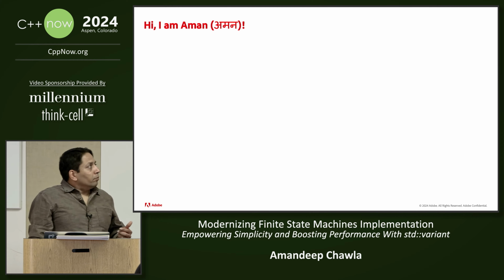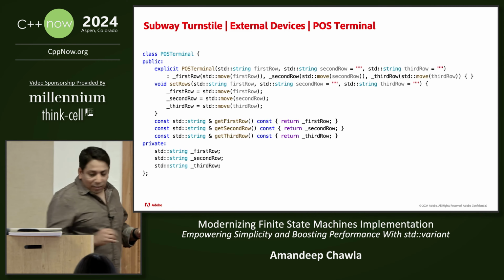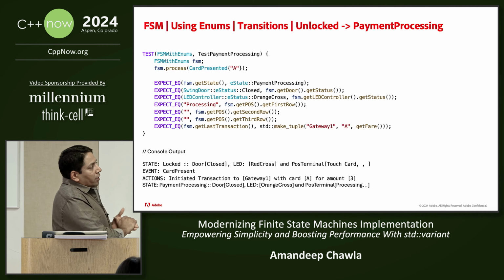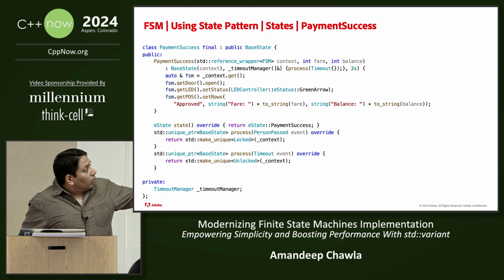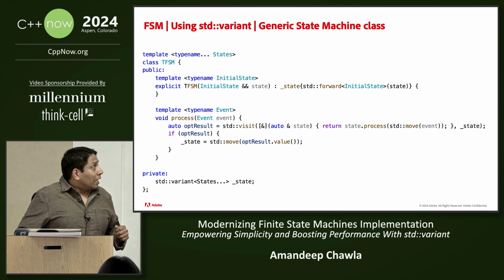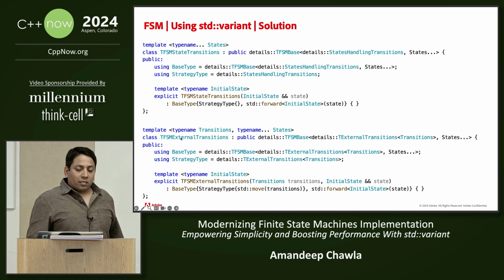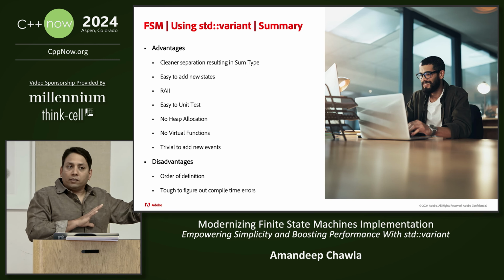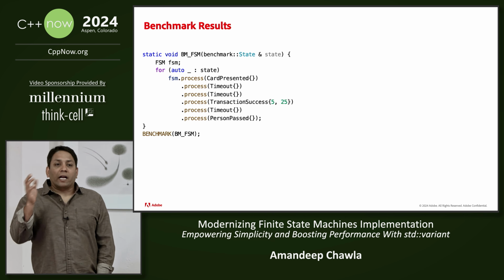Modernizing Finite State Machines in C++ - Empower Simplicity & Boost Performance With std::variant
Modernizing Finite State Machines Implementation in C++ - Empower Simplicity and Boost Performance With std::variant - Amandeep Chawla - C++Now 2024

Finite State Machines (FSMs) are fundamental tools in computer science for modeling behavior in various systems, from software applications to hardware controllers. Traditionally, implementing FSMs in C++ involved using multiple inheritance hierarchies for representing states, events and actions along with heap-allocated objects. However, with the introduction of std::variant in modern C++, there is a compelling opportunity to revolutionize FSM design, offering simplicity, type safety, and performance improvements.
In this talk, we explore how leveraging std::variant transforms FSM implementation, allowing for a more intuitive representation of states and transitions. By embracing variant-based FSMs, developers can streamline code, enhance readability, and mitigate common pitfalls associated with traditional FSM designs. Furthermore, we delve into performance considerations and showcase how std::variant facilitates efficient state management, removing need for heap allocation at all.
Attendees will gain insights into the principles of FSM design, understand the benefits of adopting std::variant for FSM implementation, and learn practical strategies for incorporating modernized FSMs into their C++ projects. Whether you're a seasoned C++ developer seeking to simplify FSMs or a newcomer exploring advanced language features, this talk offers valuable perspectives on harnessing the power of std::variant to elevate FSM development to new heights.

Amandeep Chawla

Amandeep Chawla is a seasoned software engineer with over 20 years of experience in C++. Since graduating in 2002, he has been actively working with C++ throughout his career. In his early years, Amandeep specialized in embedded systems, where he utilized a small subset of C++. This foundational experience provided him with a deep understanding of low-level programming and resource-constrained environments. In 2006, Amandeep joined Adobe, where he has held various roles over the past 17 years. Throughout his tenure at Adobe, he has been extensively involved in projects that heavily rely on C++. As a Senior Computer Scientist - II, Amandeep is currently a valued member of the core team responsible for Adobe CC Libraries. His contributions to the team involve leveraging C++ to develop robust and cross-platform solutions. With his extensive experience in C++, Amandeep has gained valuable insights into the language's strengths, limitations, and best practices. He has a deep appreciation for tackling complex challenges and finding innovative solutions to optimize performance, maintainability, and cross-platform compatibility.